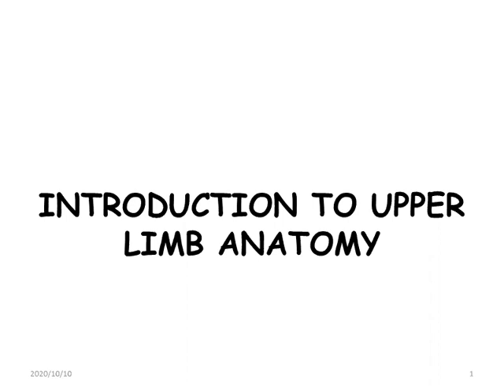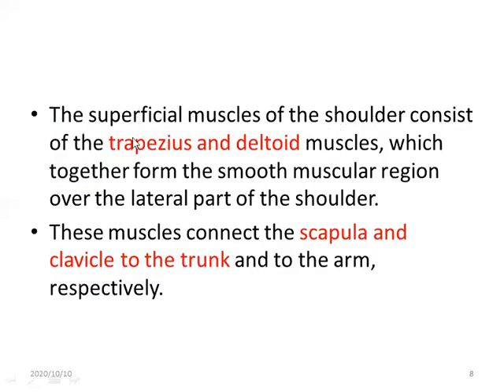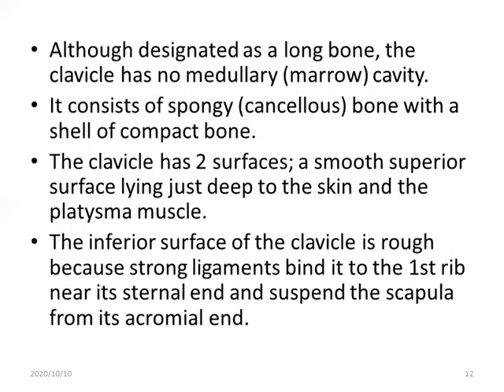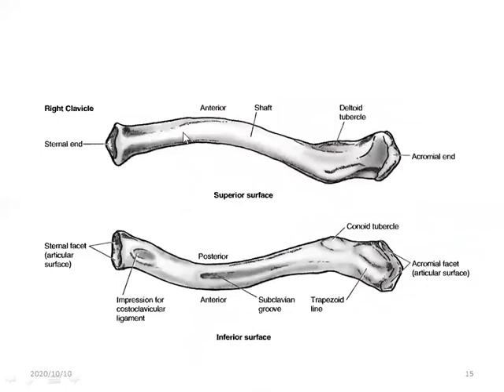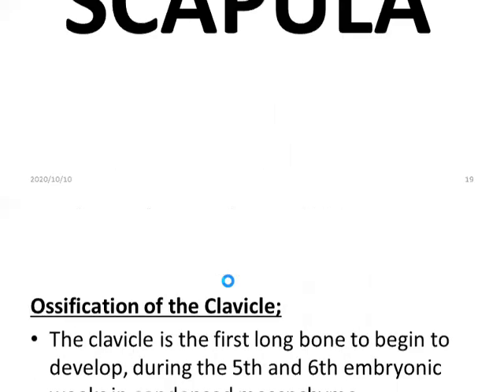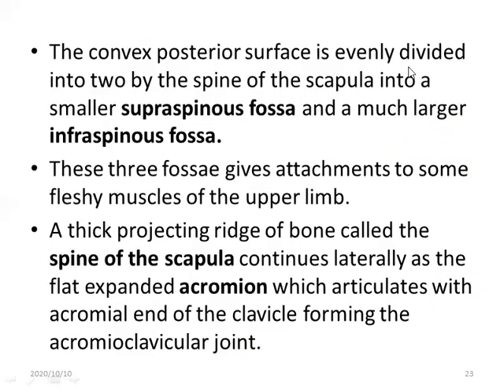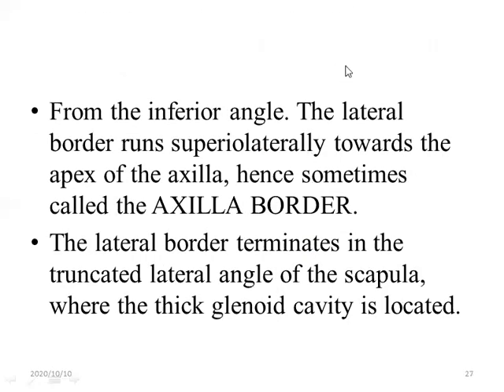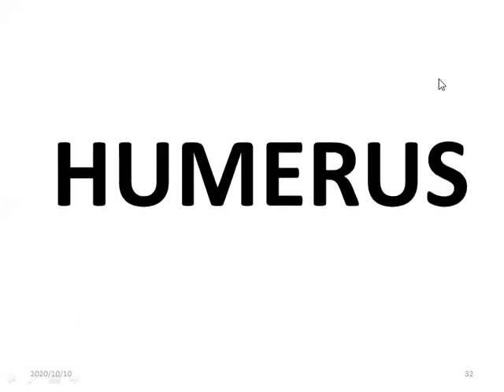introduction of upper limb anatomy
upper limb include shoulder arm forearm and hand
bones included are scapula, humerus, radius,ulna hand bones and clavicle
muscles most important of shoulder are deltoid and trapizius
scapula angles and borders

this video is very informative and you will be able to know about the upper limb easily after viewing this video